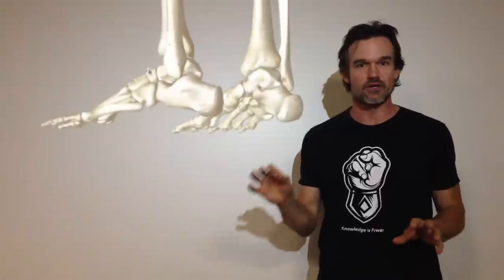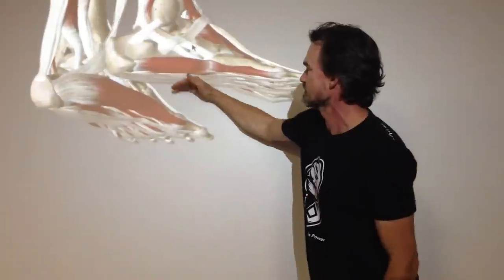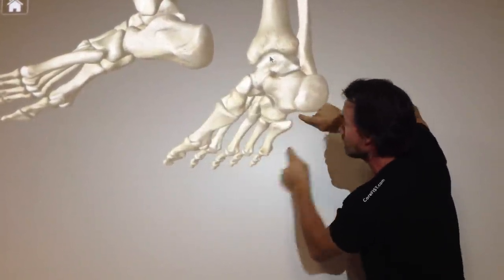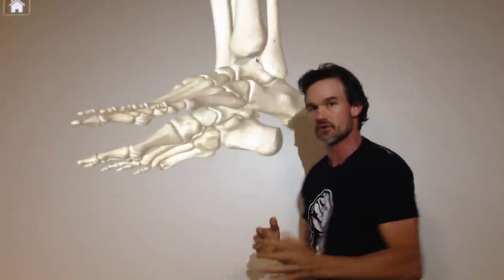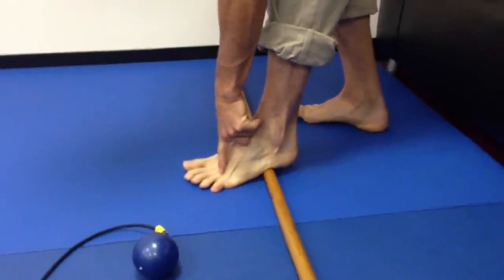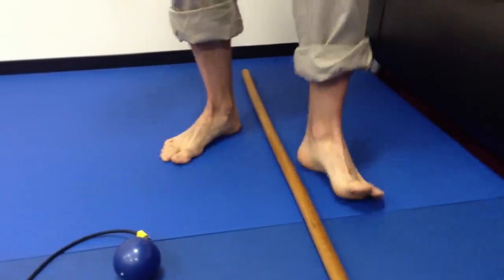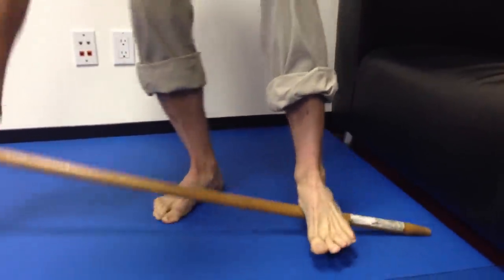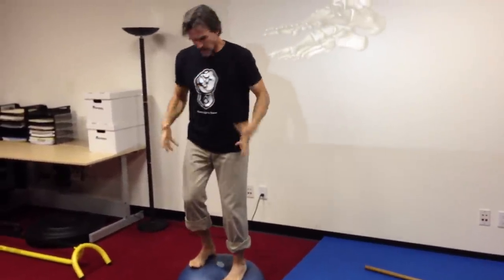How To Prevent & Relieve Plantar Fasciitis - Foot Pain & Heel Pain Relieve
How To Prevent & Relieve Plantar Fasciitis - Learn the WeckMethod approach for pain-free functional feet.  Run faster, jump higher and enjoy life more with strong healthy feet.

Foot Pain, Barefoot, Heel Pain, Heel Spurs, Physical Therapy, Chiropractor, Ankle Treatment, Life Hack, How To Treat